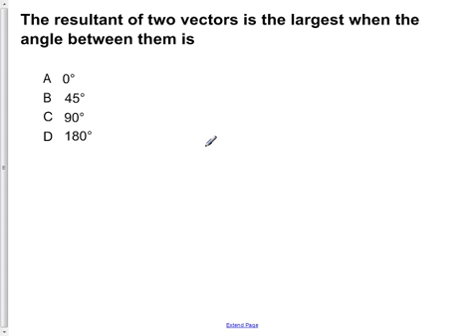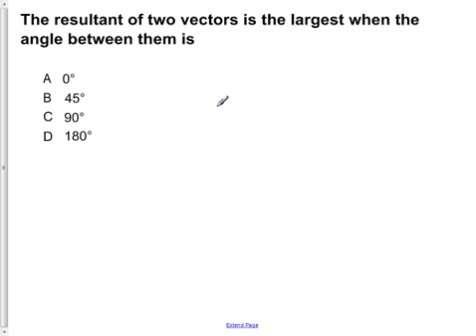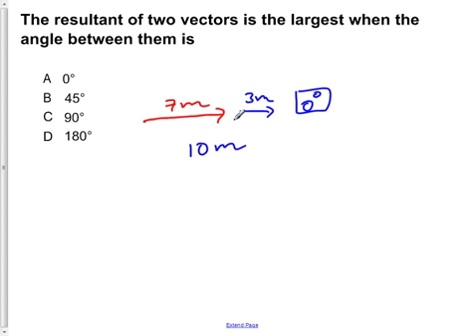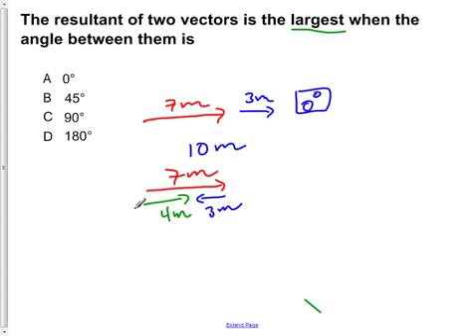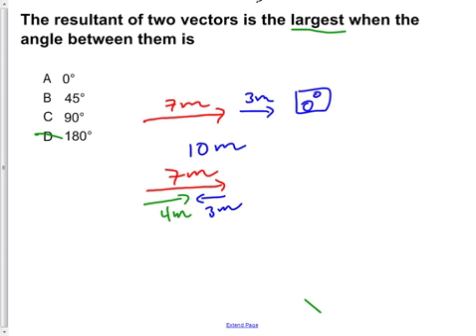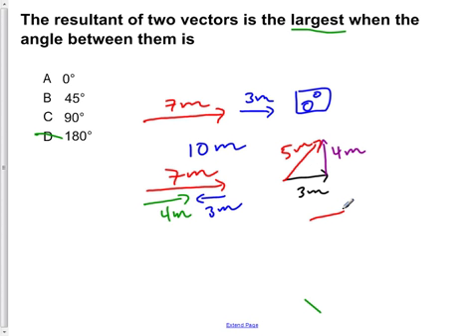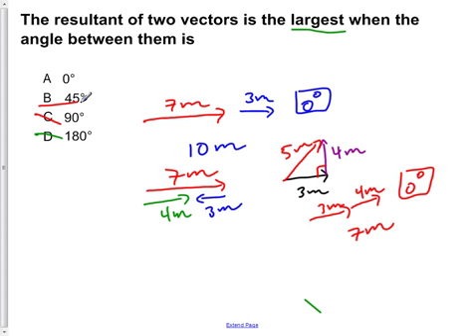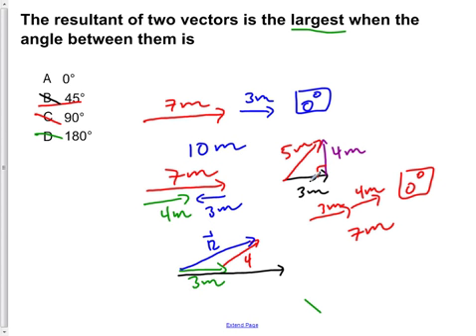AP Physics B Kinematics Presentation #55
The resultant of two vectors is the largest when the angle between them is

Slide text:  55 The resultant of two vectors is the largest when the angle between them is A 0° B 45° C 90° D 180°